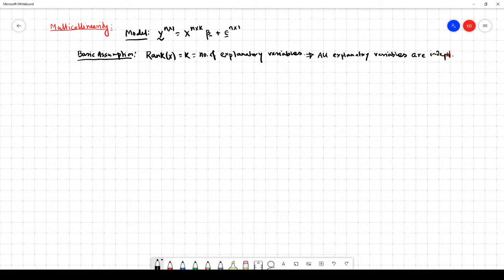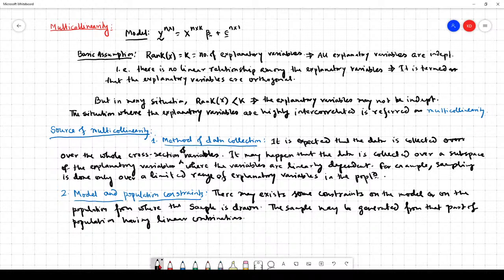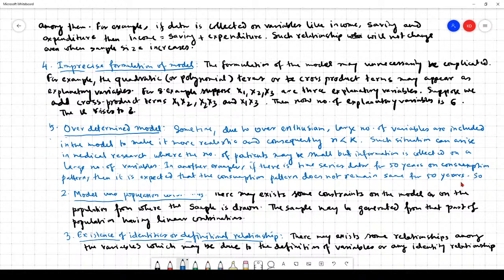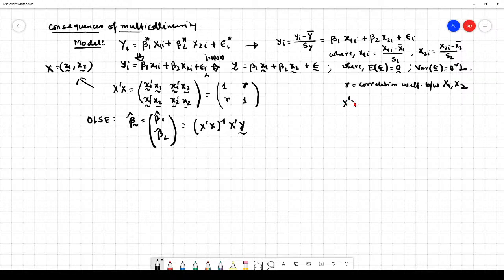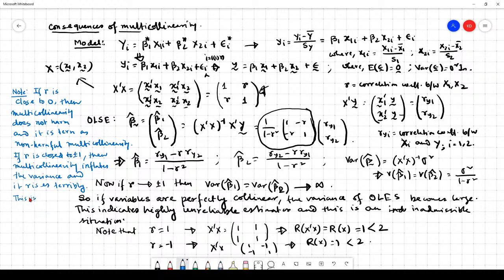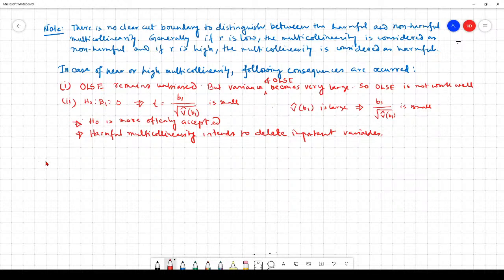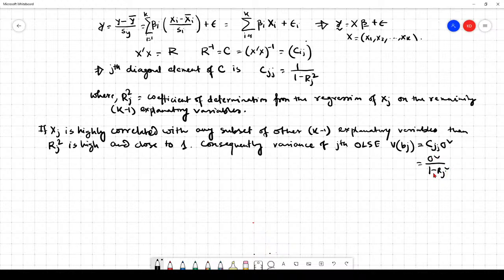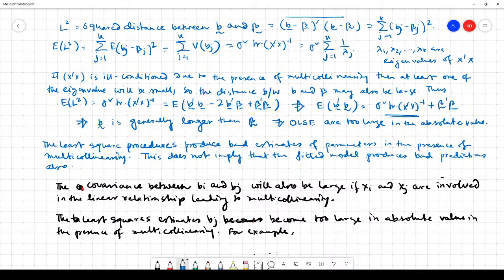Regression analysis day 8 statistics computerscience statistics online live classes